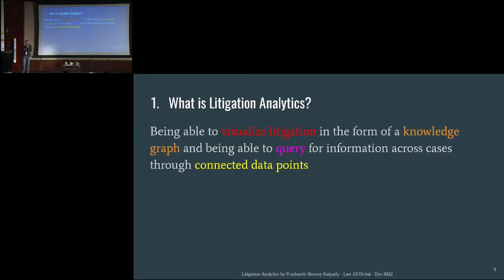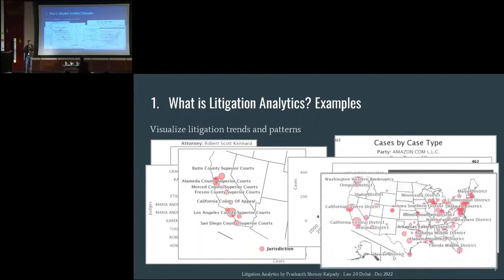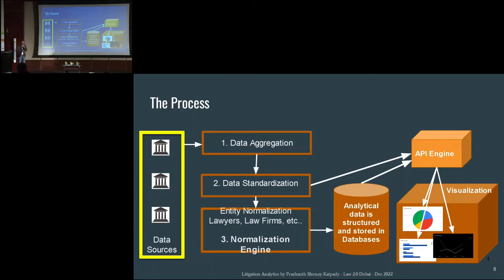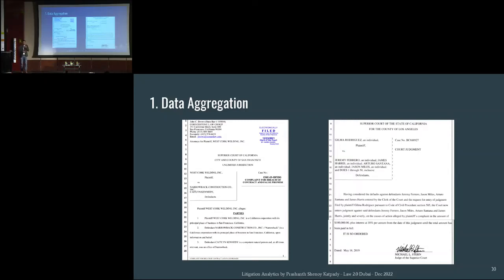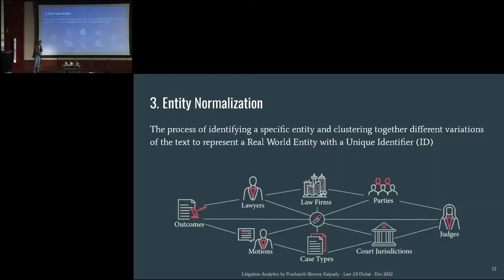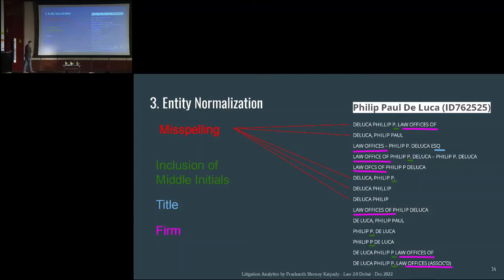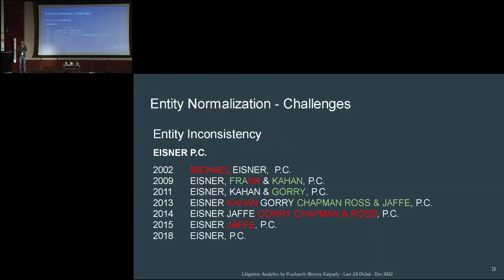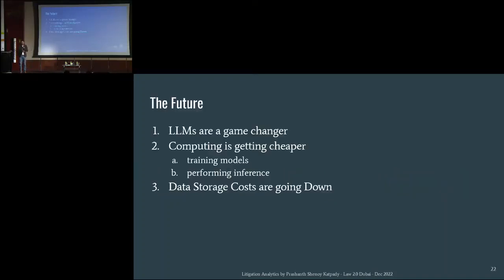Litigation Analytics - the Process, Challenges and the Future at Law 2.0 Conference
Want to learn more about the future of Litigation Analytics?

Watch the great presentation from UniCourt's CTO and Co-Founder Prashanth Shenoy at Law 2.0 Conference in Dubai on Litigation Analytics: The Process, Challenges and the Future